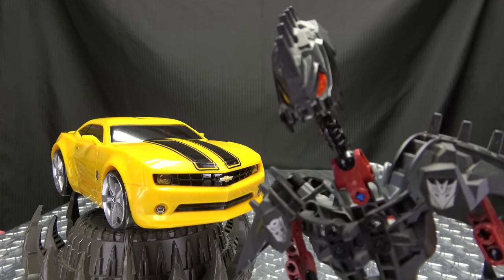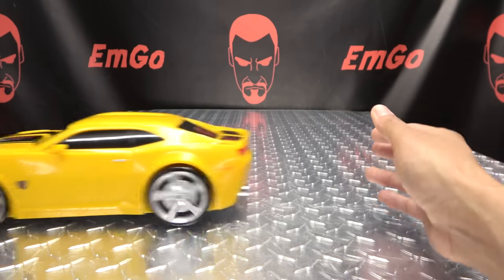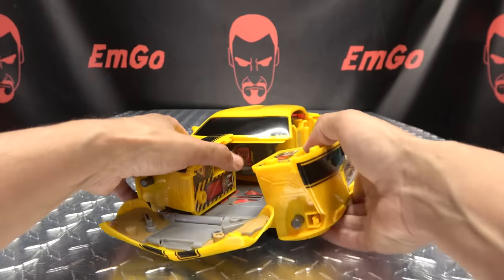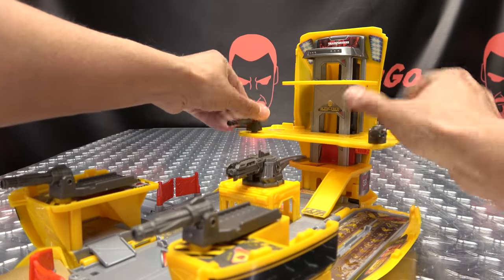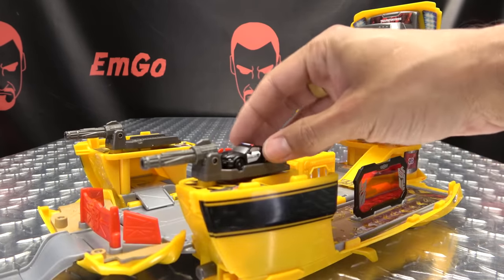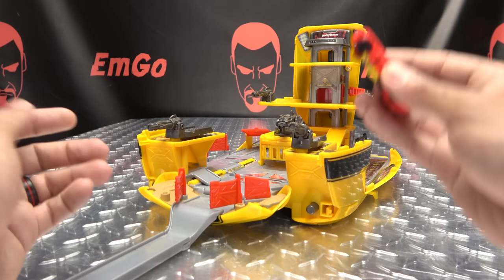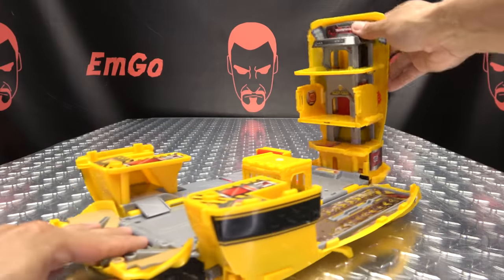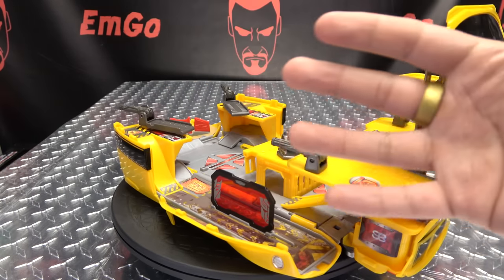Micro Machines BUMBLEBEE ACTION PLAYSET: EmGo's Transformers Reviews N' Stuff